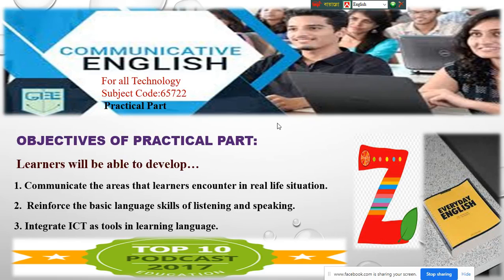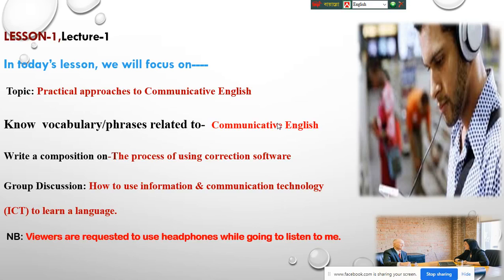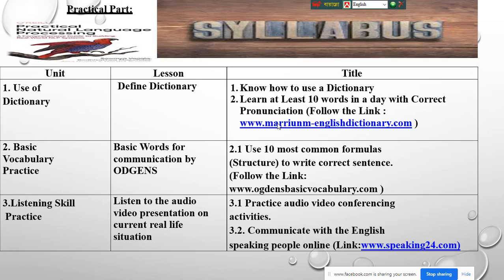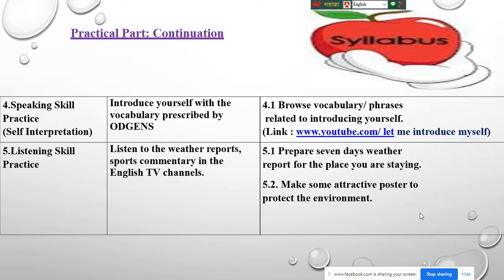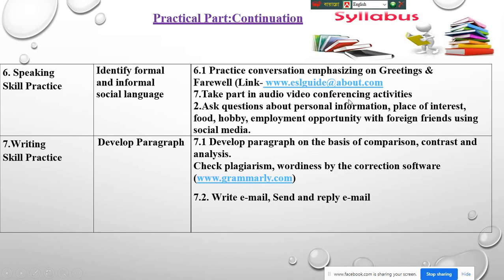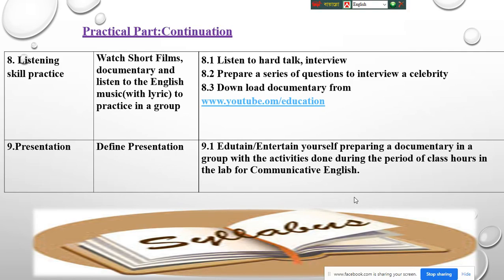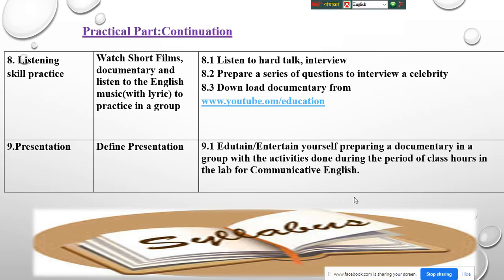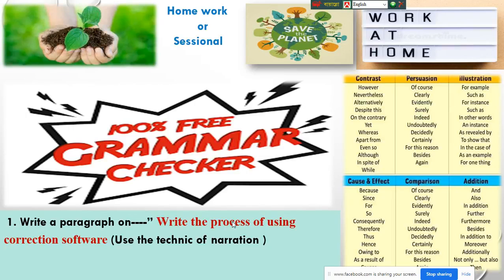Communicative English (65722) I Part - 22 I Skills Portal Bangladesh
Subject Name - Communicative English
Subject Code - 65722
Semester - 2nd
Department - All

Presented by-
Md.Zahid Hasan Talukder
Instructor ( English)
Dhaka Mohila Polytechnic Institute
Agargoan,Dhaka-1207,Dhaka.

Polytechnic Institutes BD

This video has been made for all the students of All Department of Polytechnic. So that they can easily understand and learn by reading this subject.